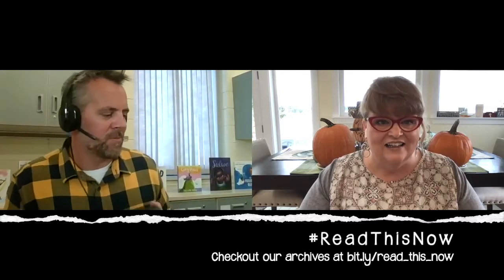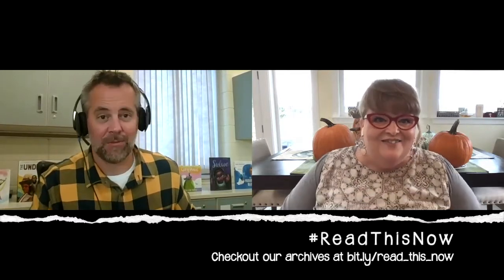ReadThisNow 10/13/2020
The weekly webcast where Dr. Brad Gustafson and Jennifer LaGarde share two books they love!

This week we share:
LiteracyOLanterns! Join us for this very special episode that we are affectionally calling the "The Great Pumpkin Painting Party!"